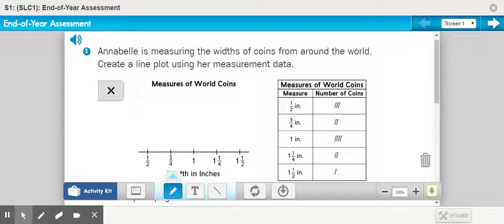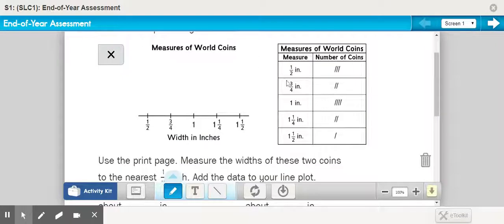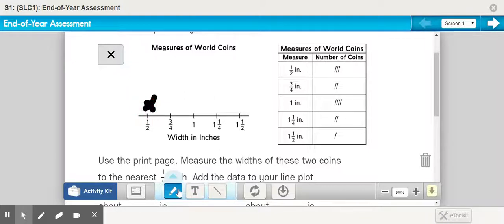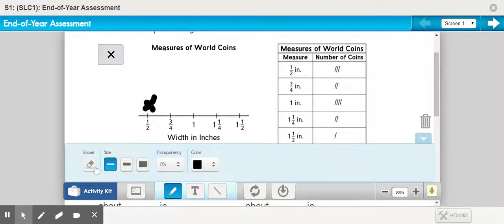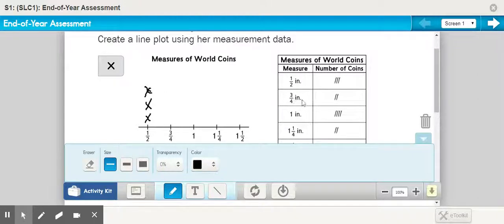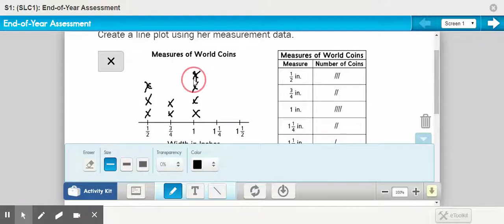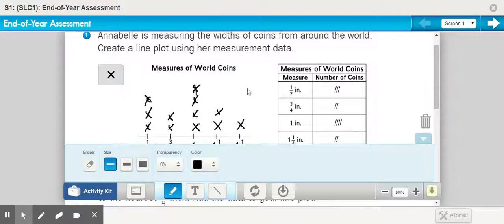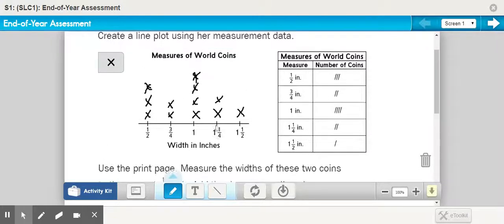End of Year Assessment Video